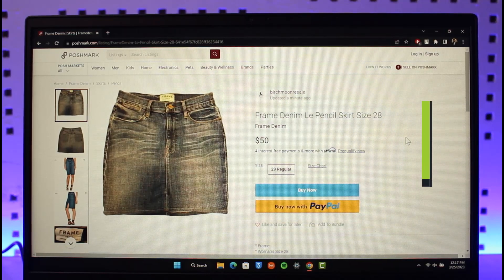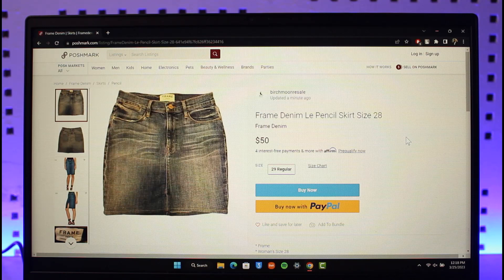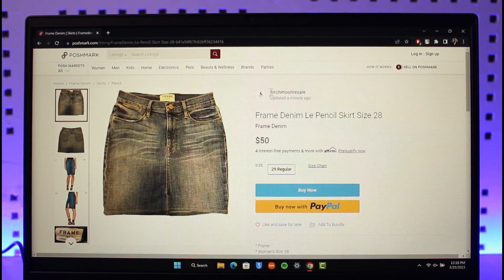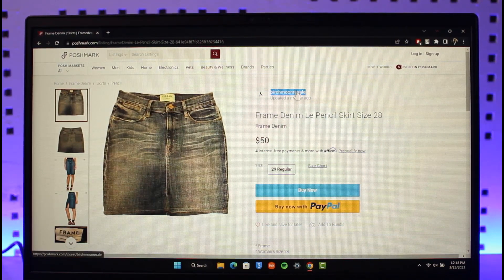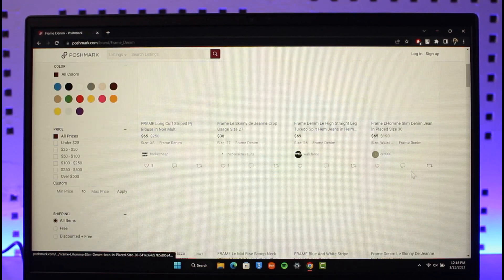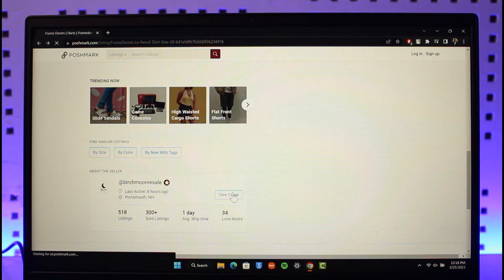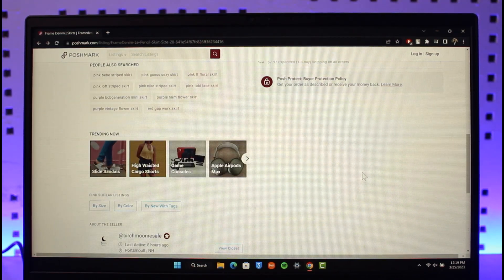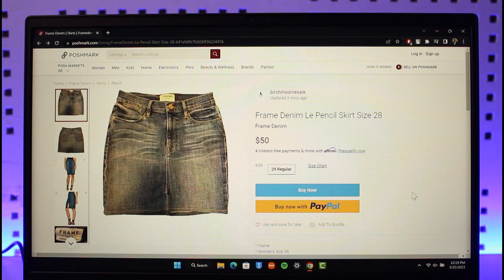How to Send a Message to Seller on Poshmark !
In this tutorial video, I am simply going to show you how to send a message to a seller on Poshmark.

~Chapters:
0:00 Introduction
0:14 Send Message to Seller
1:04 Conclusion